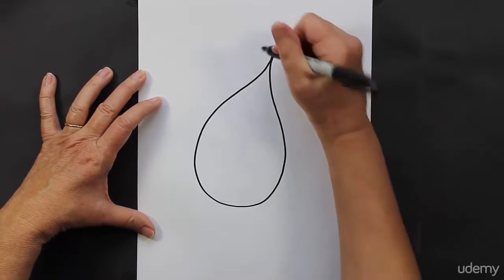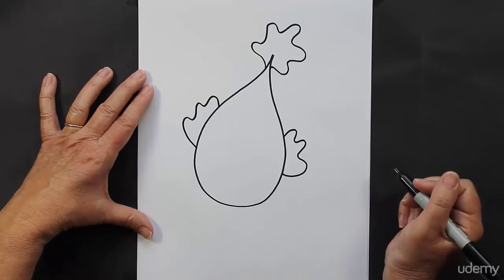Drawing for Beginners - Let's Draw a Cute Koi Fish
Cartoon Drawing Lessons: An Inspiring Art Experience for Young Artists. Follow Me as I Teach Beginners How to Draw!